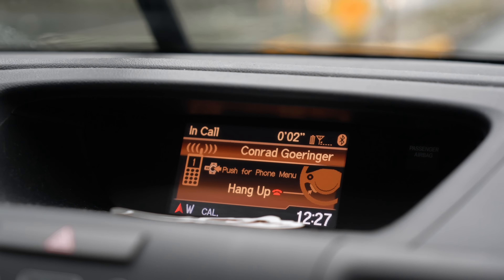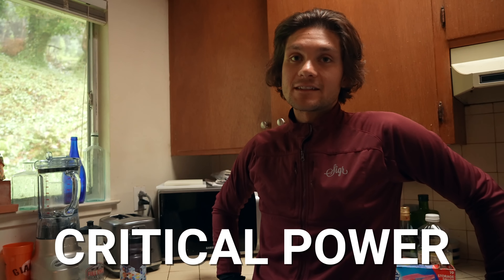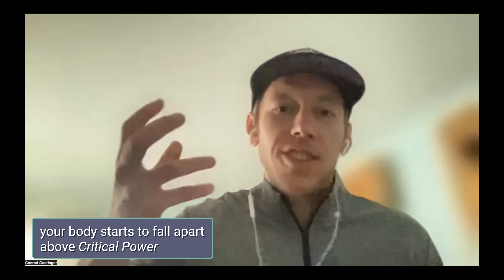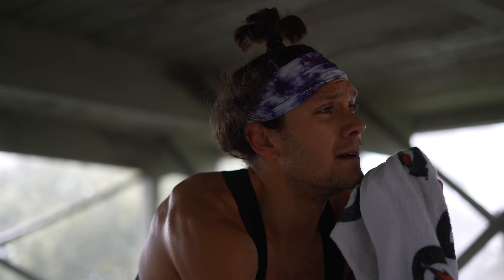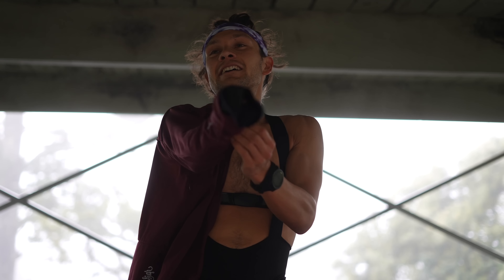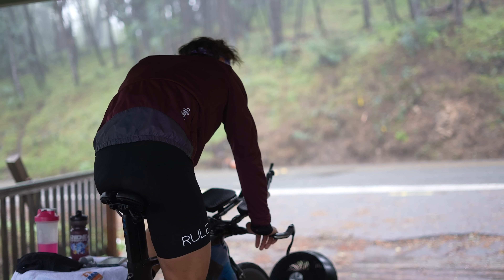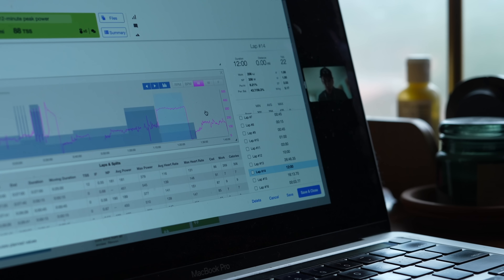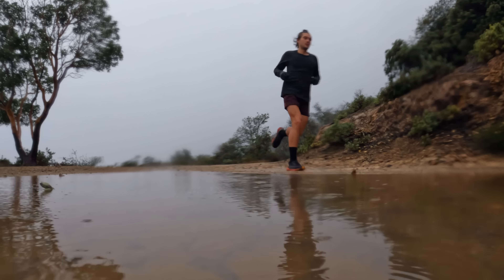I'M A PROFESSIONAL TRIATHLETE – bike testing for the 2023 season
It's officially not the "off-season," and we're kicking things off with baseline bike testing. Develped by Dr. Philip Skiba, this is a new type of testing primarily used to gather two primary metrics: Critical Power (similar to FTP) and W' (pronounced "W-prime", which we do not get into here). It’s very intense and guaranteed to build up that physical and mental stamina.

If you're interested in our full conversation with Coach Conrad, check out The Working Triathlete Podcast,

Our triathlon coach + team: Working Triathlete – mention "Freestyle Tri" to get started with a free consultation and no-charge setup

PARTNERS:

Whoop for your first month free
8 Sleep code FREESTYLE for $100 off

ABOUT US
We’re Jenna Haufler and Miguel Mattox–

With humble roots as college swimmers, we’ve worked hard to become two of the country’s leading age-group triathletes, and are now on a mission to become professional athletes while still having fun along the way. We swim-bike-run together, eat together, sleep together, and make videos together for our own (and hopefully your) enjoyment.

Throughout our documented journey, watch how a couple of ambitious 20-something-year-olds work towards their life goals in a disciplined yet untraditional, not-so-serious manner.

We live for adventure and hope to inspire our viewers and subscribers to seek out the same.